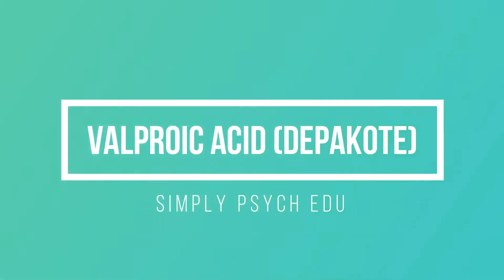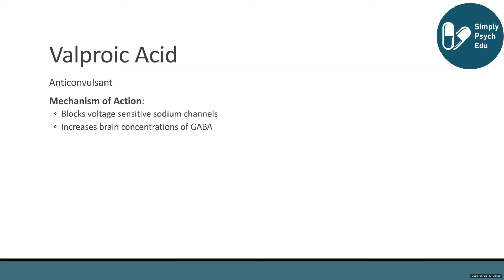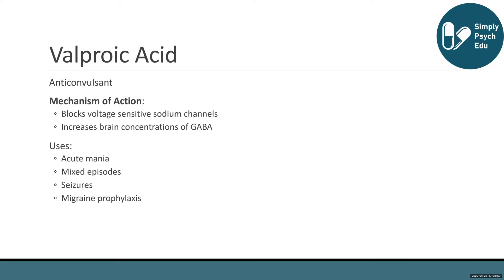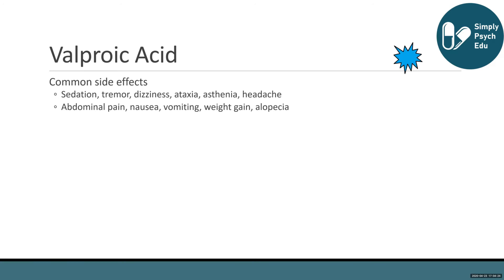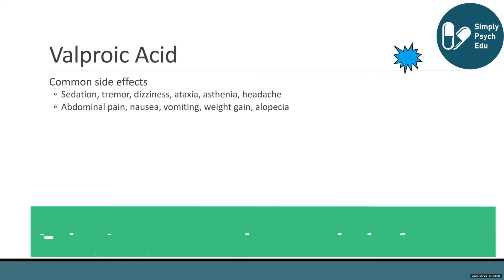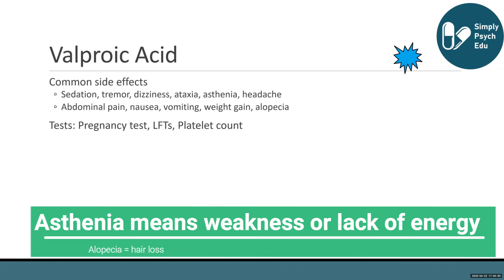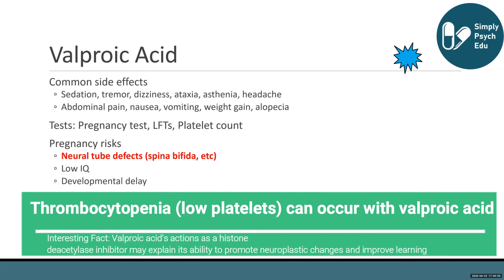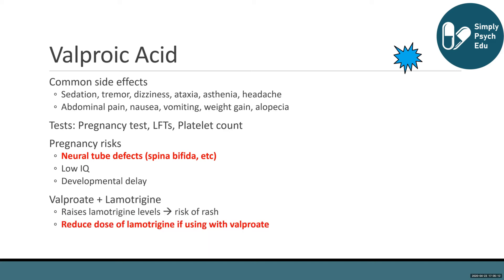Valproic Acid (Depakote) | Psychopharmacology Review